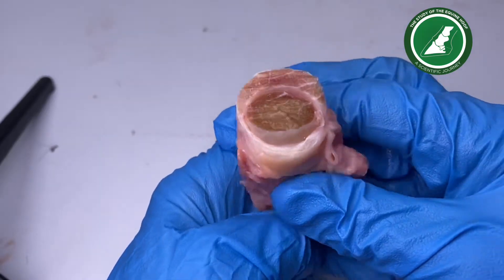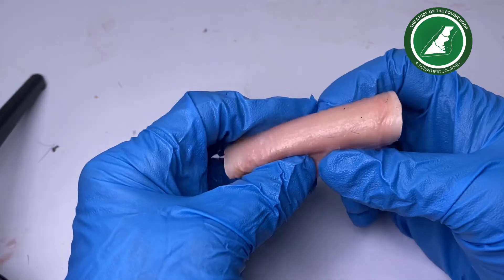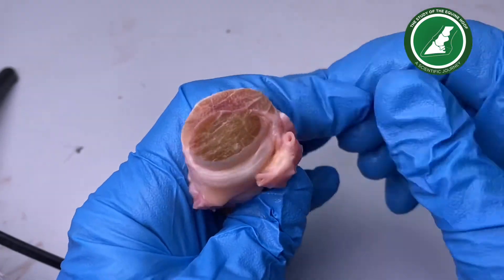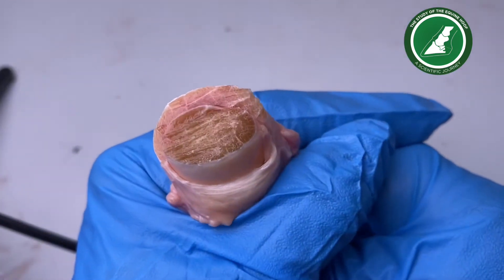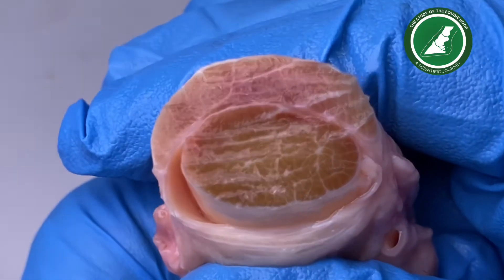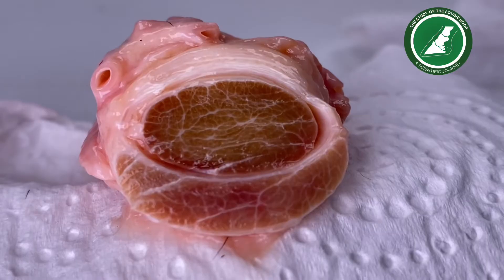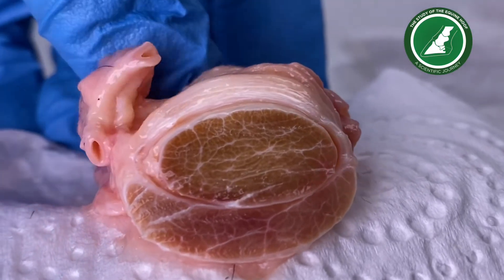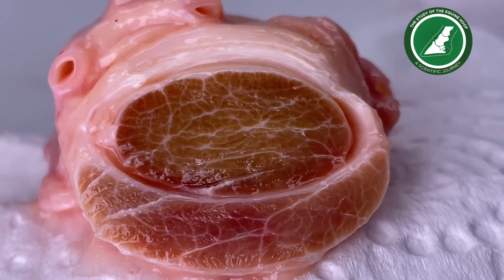The horses deep digital flexor tendon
Here I show you a close up of the DDFT (Deep digital flexor tendon) and SFT (superficial flexor tendon).  It’s so amazing!